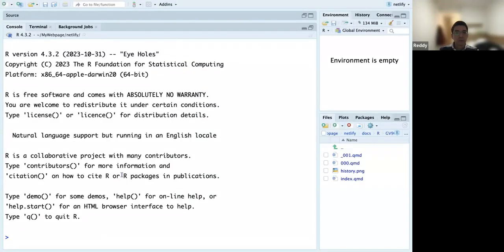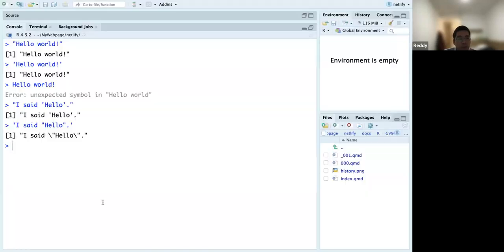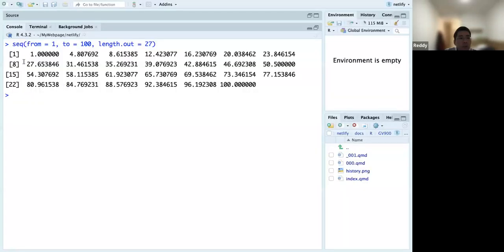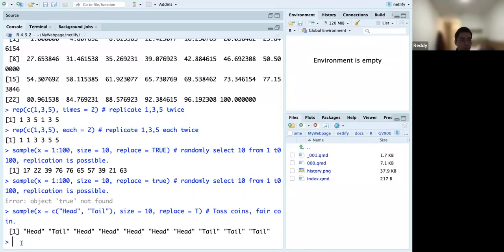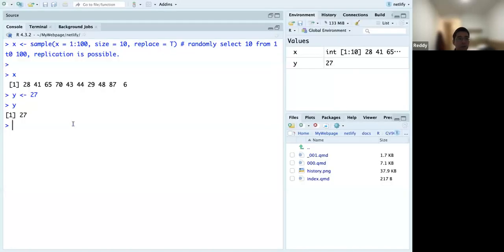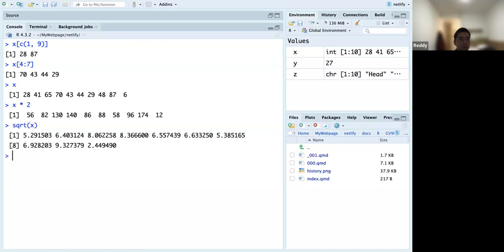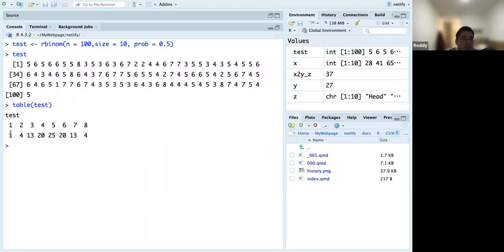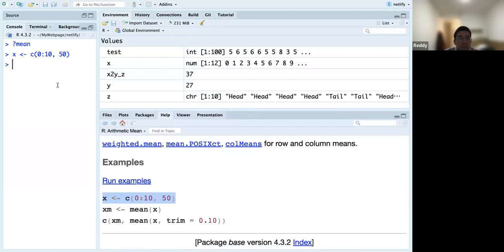Lesson 1 ~ Part 2: Basics of R & RStudio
Chapter:
0:00 ~ Intro
1:25 ~ Strings
4:37 ~Vectors
5:45 ~ seq( ) function
8:10 ~ rep( ) function
9:00 ~ sample( ) function
11:12 ~ Assignment
15:19 ~ table( ) function
15:58 ~ Locate element(s) in a vector
17:48 ~ Vector operations
18:30 ~ Rules to assign (name) objects
20:39 ~ Basic functions
25:00 ~ How to get help from R
26:50 ~ Homework